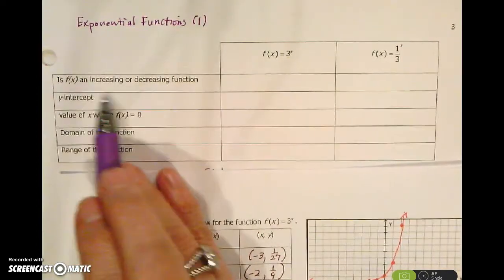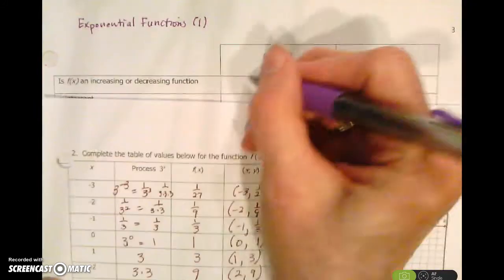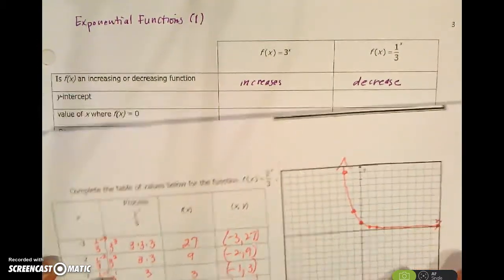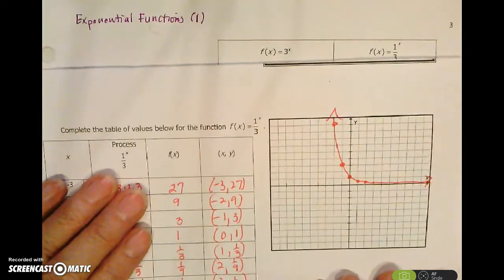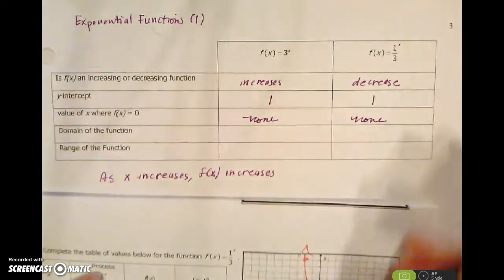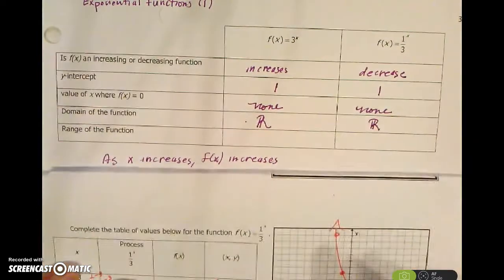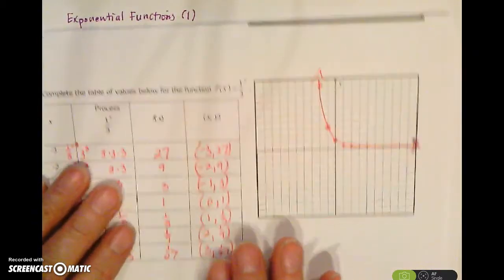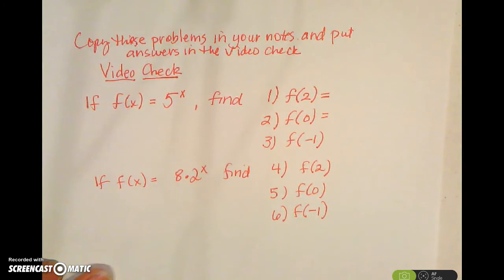A1 exponential 1 3